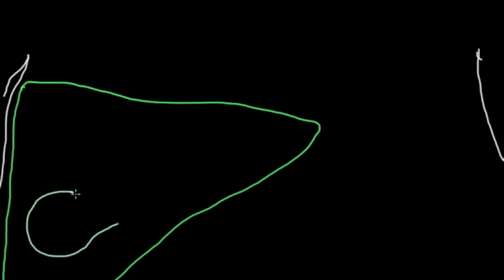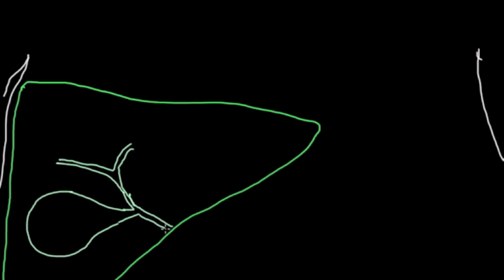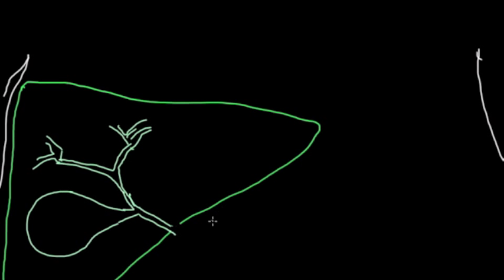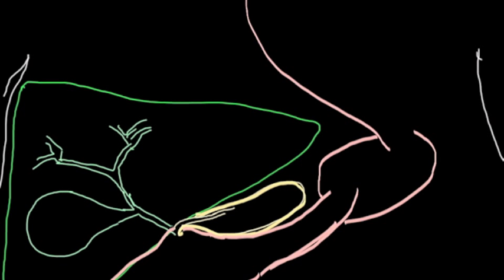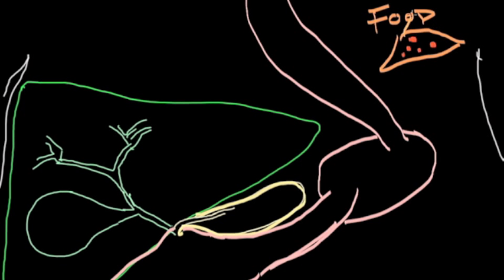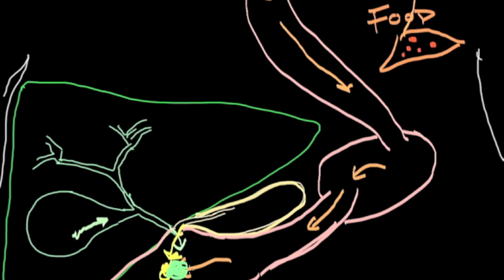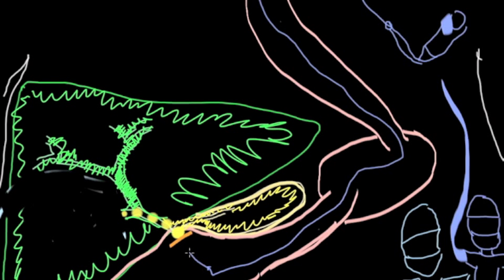Gallstone Pancreatitis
Gallstone Pancreatitis Patient Teaching videos